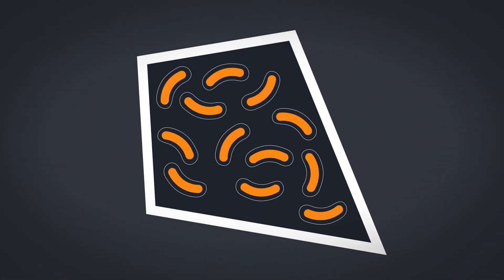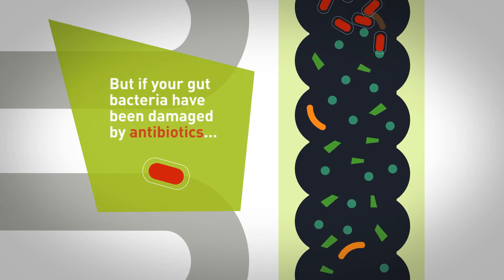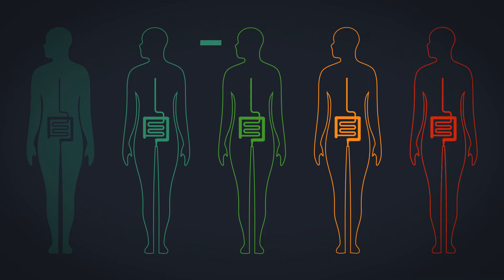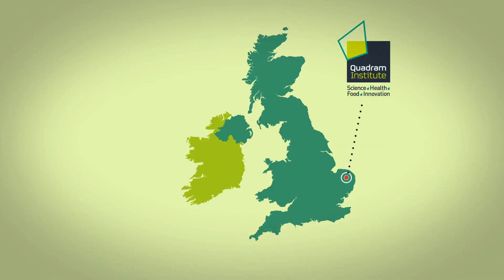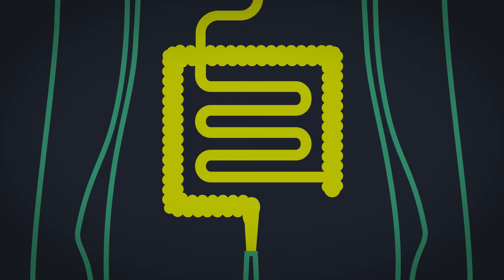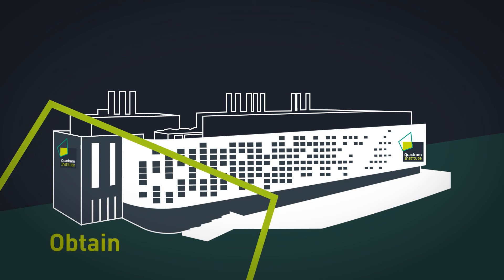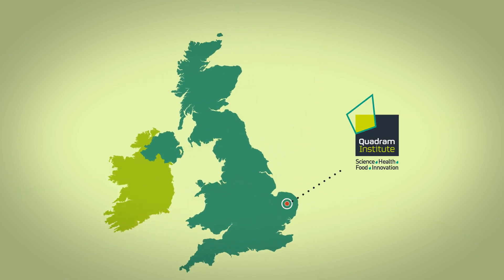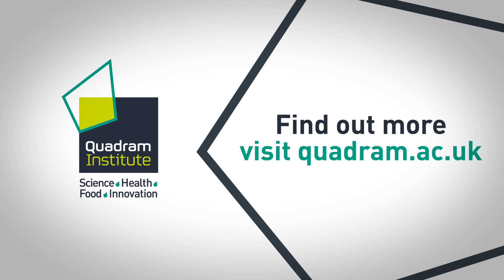Faecal Microbiota Transplants (FMT) for treatment of serious infection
Quadram Institute microbiologists have collaborated with clinicians at the Norfolk and Norwich University Hospital (NNUH) to develop and implement a successful new treatment for recurring Clostridium difficile infections.